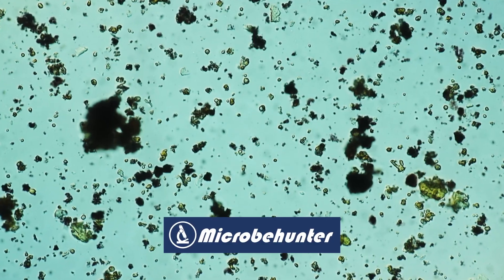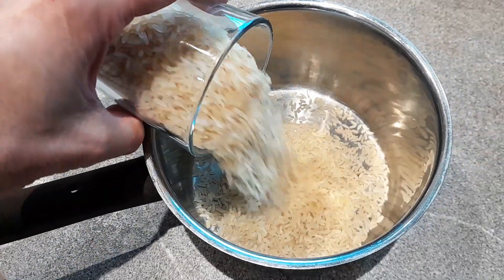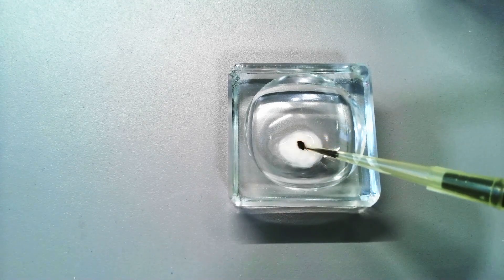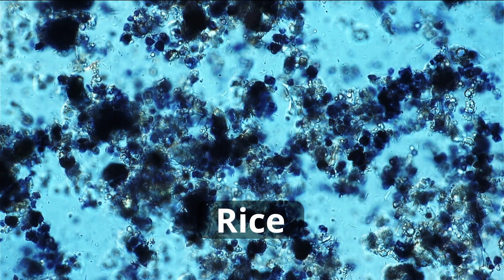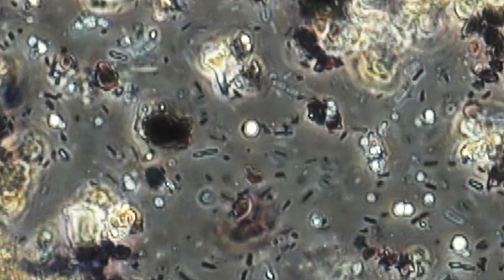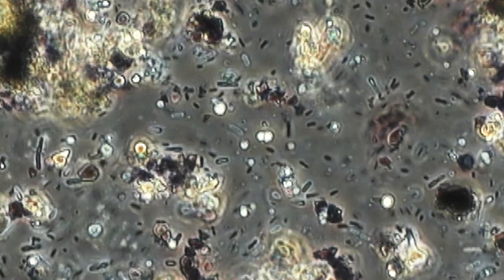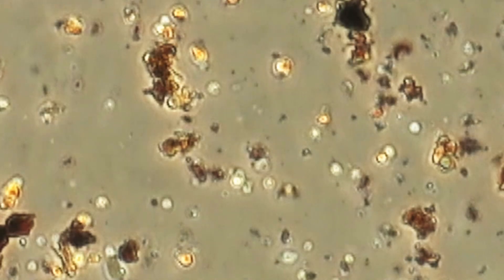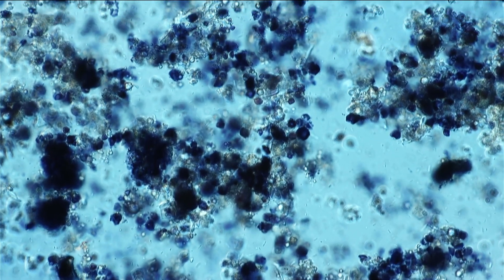Why did I find so many bacteria on rice water?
In this video, I examine rice wash water under the microscope and uncover something unexpected—bacteria. Initially, I stained the starchy water with iodine to observe starch grains, which turned black due to the iodine-starch reaction. But after leaving the water out for two days, I discovered rod-shaped bacteria proliferating in the nutrient-rich environment.

I explain why this happens, why it’s not a contamination issue with the rice itself, and how bacteria from the air can quickly multiply in starchy water left at room temperature. Using microscopy, I also compare fresh and aged rice wash water to demonstrate the differences. This is a reminder of the rapid growth of bacteria in food and the importance of proper food safety practices.